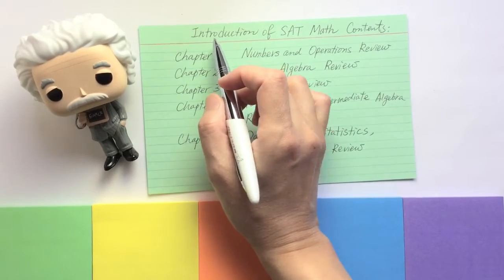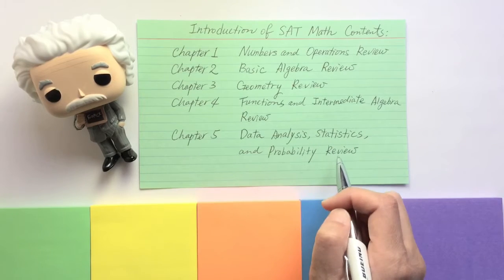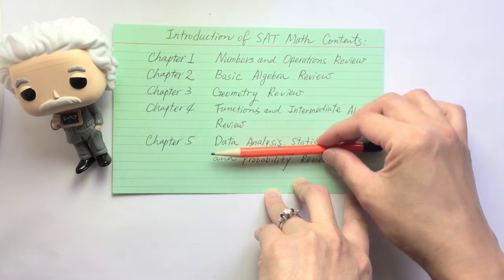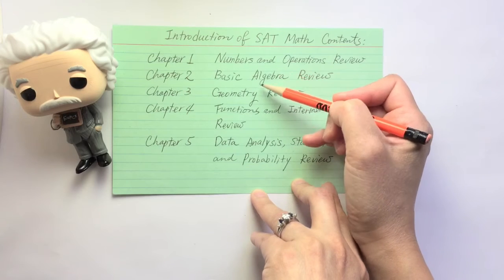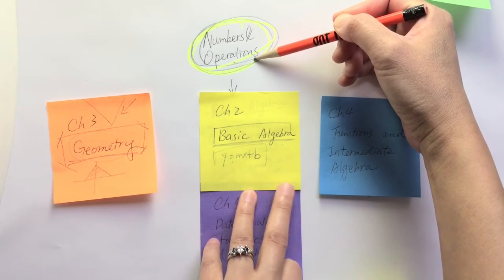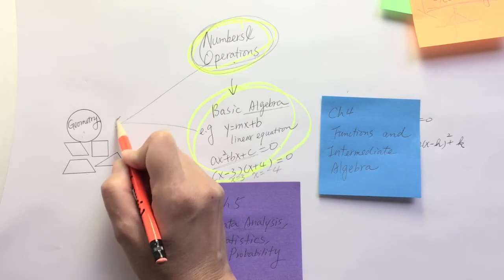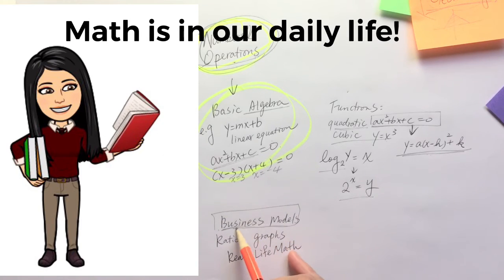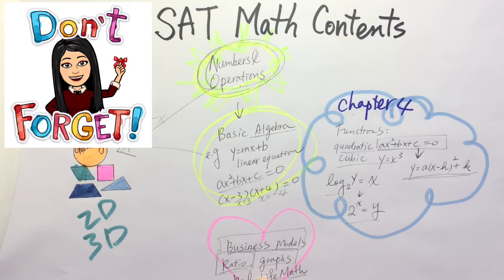SAT Math Review (3)~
SAT Math Review (3)~ In this video, I talked about the Introduction of SAT Math Contents! There are 5 chapters outlined in this video. In order to achieve HIGH Score on SAT Math, it's very important to target what contents are in SAT Math Test. Knowing how to get High Score on SAT Math is manageable. Hope that you find something helpful and inspirational in my channel and videos,